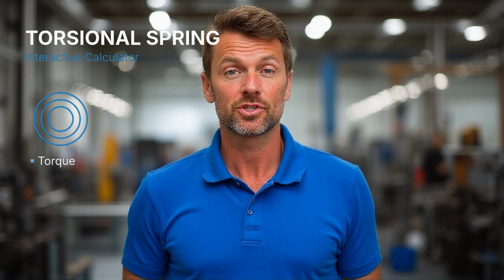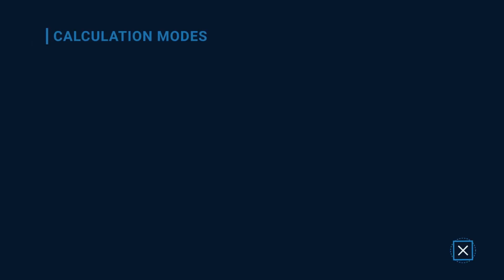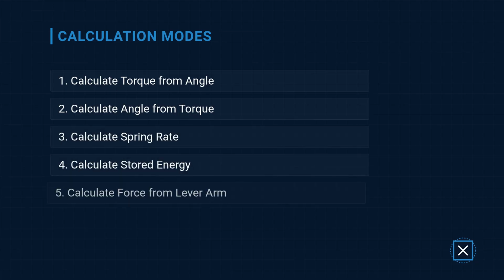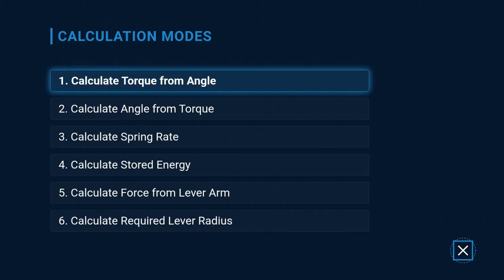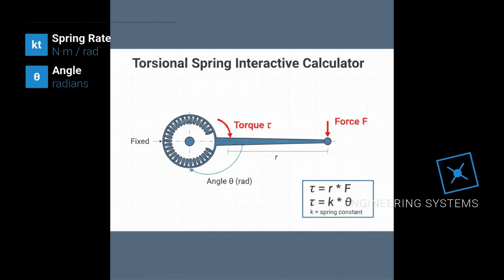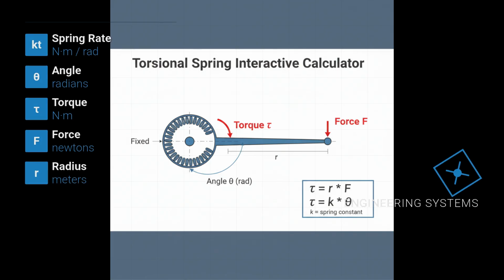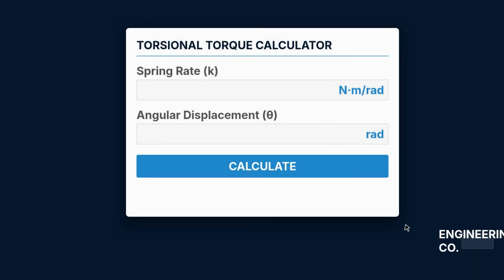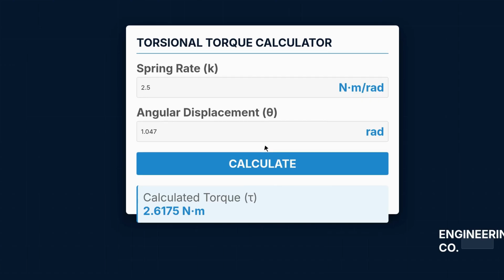Torsional Spring Calculator — How to Use It | Engineering Tool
How to use the Torsional Spring Interactive Calculator — an interactive engineering tool for engineering calculators problems.

This is the Torsional Spring Interactive Calculator, which solves for torque, angle, spring rate, energy, force, and lever radius in torsional spring systems.

The calculator has a Calculation Mode dropdown menu with six options: Calculate Torque from Angle, Calculate Angle from...